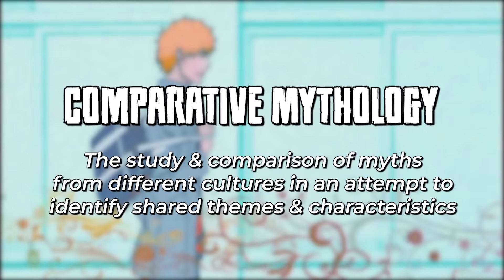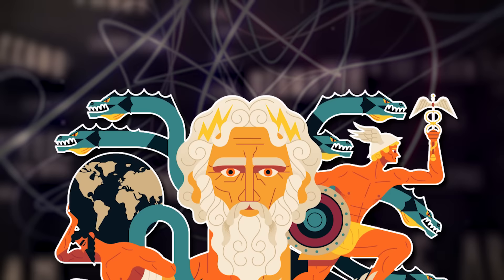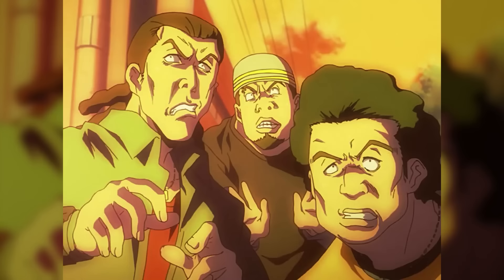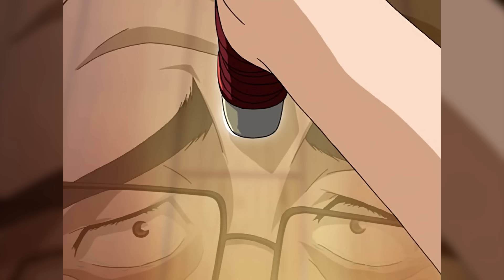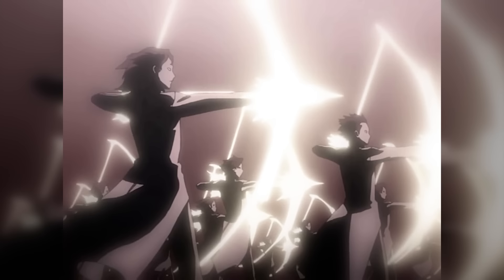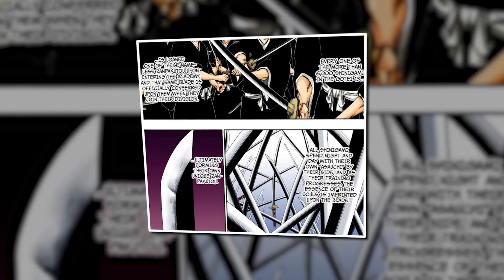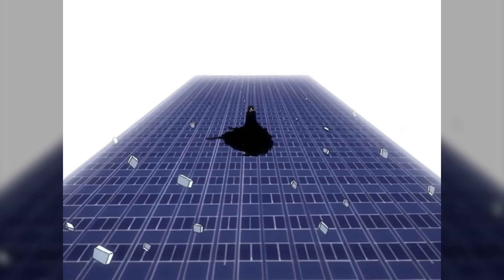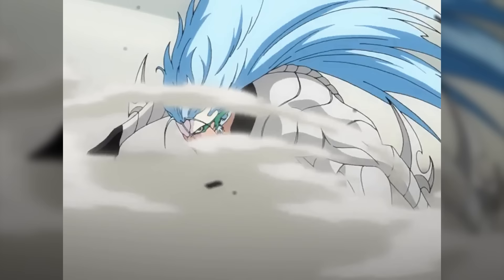Kurosaki Ichigo: The Hero's Journey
This took everything. I hope it's worth your time.

Timestamps
00:00:00 Intro
00:03:35 Laying the groundwork
00:17:32 Chapter Zero; The Prelude
00:21:46 The Substitute Shinigami
00:31:08 Memories in the Rain
00:42:56 Spirits are forever with you
00:49:13 The Last Quincy
01:02:05 The Broken Coda
01:05:09 Trials of the Shattered Shaft
01:15:24 INTRUDERZ
01:28:37 Ichigo vs Renji
01:34:57 Ichigo vs Kenpachi
01:47:40 The Race Against Time
02:07:55 Deathberry Returns
02:11:05 The Battle of Sokyoku Hill
02:18:26 Aizen Sosuke
02:23:15 Conclusion of Soul Society
02:28:51 The Conquistadores
02:36:43 Death and Strawberry (Reprise)
02:40:09 A Killer Instinct
02:46:26 Goodbye, Halcyon Days
02:52:47 The Hollow World
03:09:12 Ichigo vs Grimmjow
03:14:41 The changing Soul Society
03:22:31 Ichigo vs Ulquiorra
03:34:10 Fake Karakura Town
03:44:16 Deicide
04:10:08 Fullbring: The Reboot
04:18:17 Death and Strawberry 2
04:24:51 The First Invasion
04:32:10 Revert Your Roots
04:45:32 The Hero & The Reio
05:11:52 To shatter fate
05:35:42 The stories of brave
05:42:39 Thanks for watching!

I do not own Bleach, the Bleach manga or the Bleach anime.